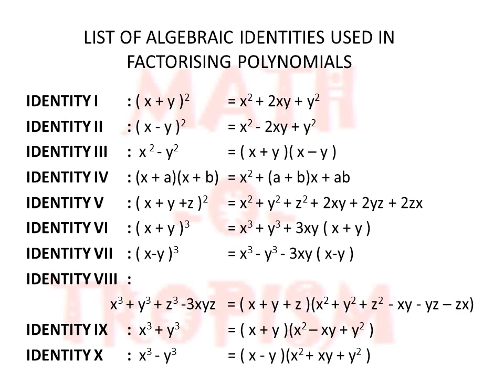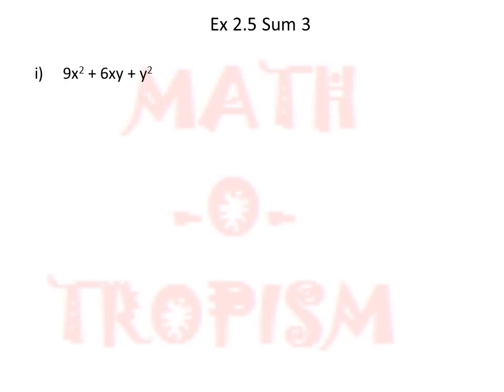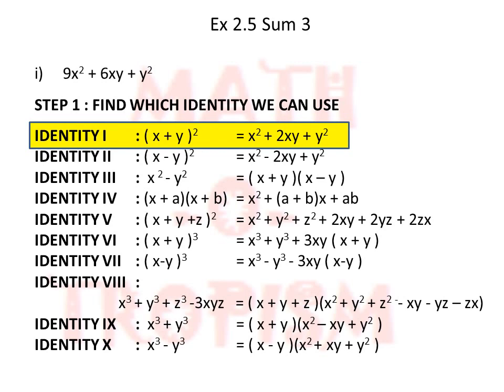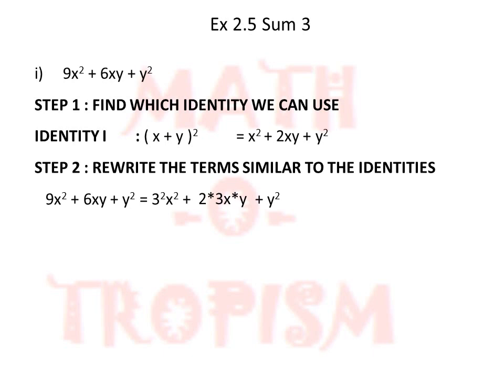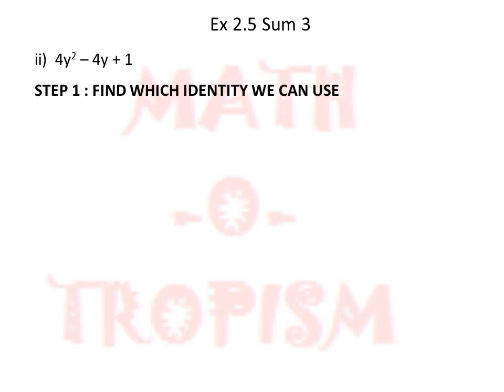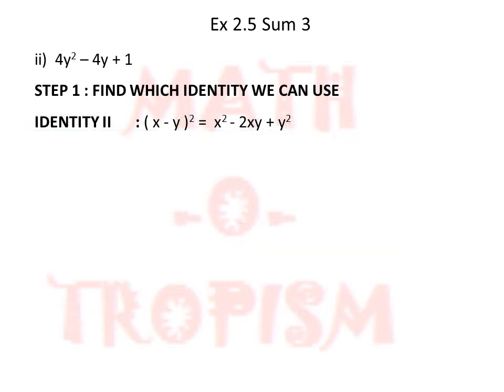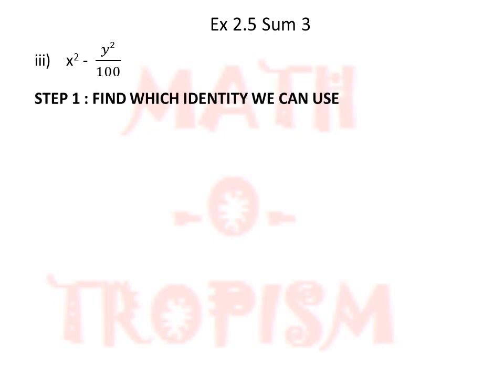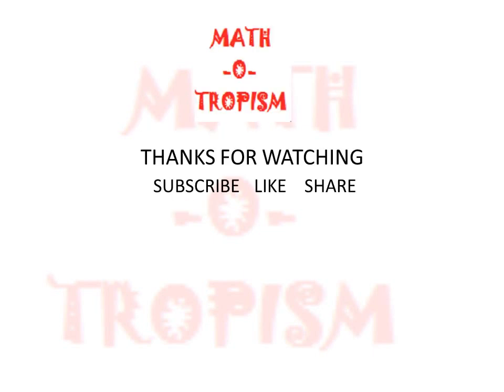NCERT Class IX EX 2.5 Sum 3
Timestamps : Click the time to go to that section
 0:22   For list of identities
 1.46   For sum 3- i   9x2 + 6xy + y2
3:36    For sum 3- ii   4y2 – 4y + 1
5:09    For sum 3- iii  x2 - 𝑦2/100

This video explains factorising of the given polynomial using appropriate identities.